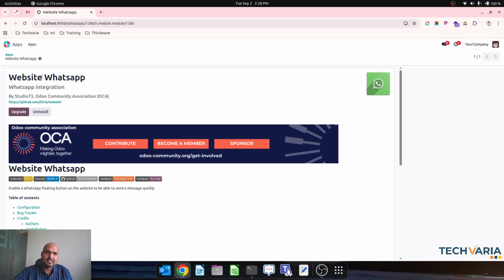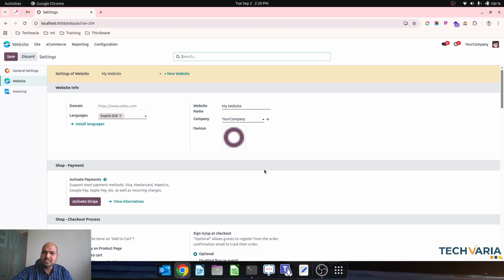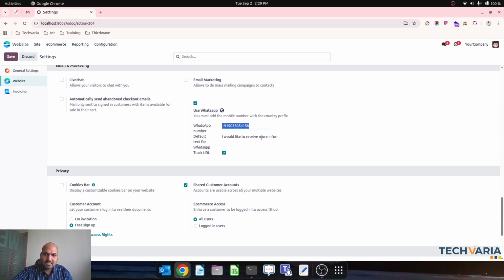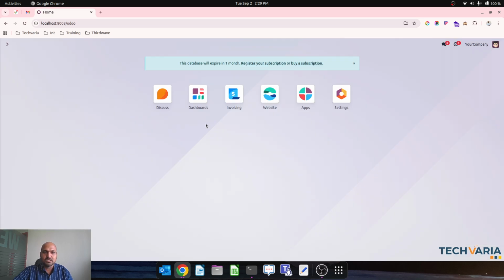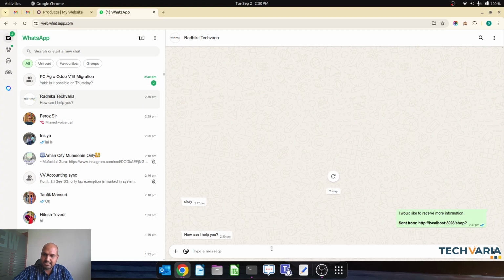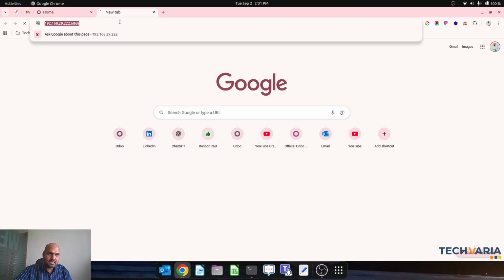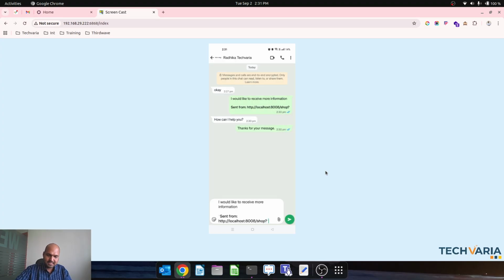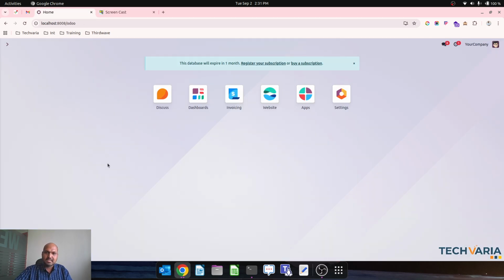Odoo Website WhatsApp Integration | Connect with Customers Instantly via OCA Module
Want to boost customer engagement on your Odoo website?
With the OCA Website WhatsApp module, you can seamlessly add a WhatsApp button to your Odoo website, making it easier for visitors to reach you instantly.

✅ Key Features Covered in this Tutorial:
- How to install and configure the Website WhatsApp module
- Adding a WhatsApp button to your Odoo website
- Customizing the WhatsApp chat link for your business
- Improving customer support & sales response times

This open-source OCA app makes customer communication faster, smarter, and more direct—right from your Odoo website!